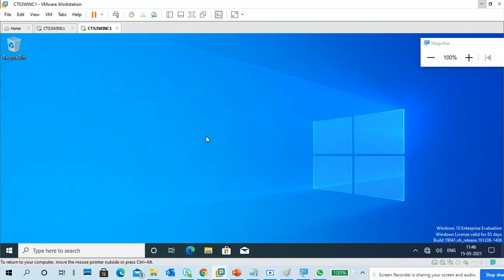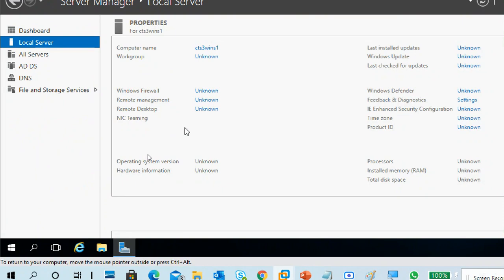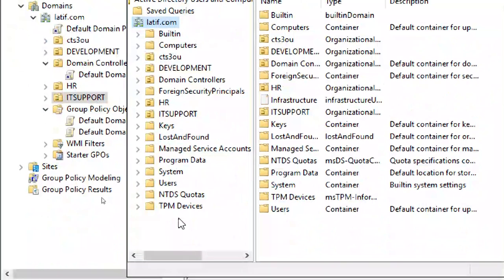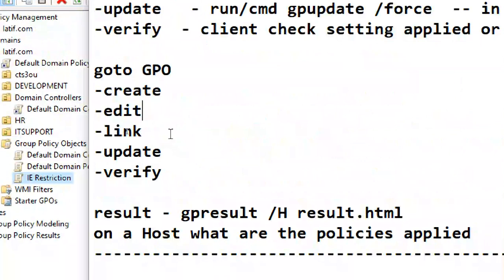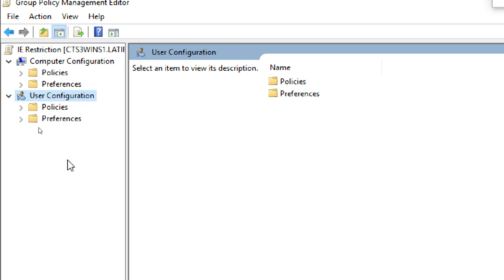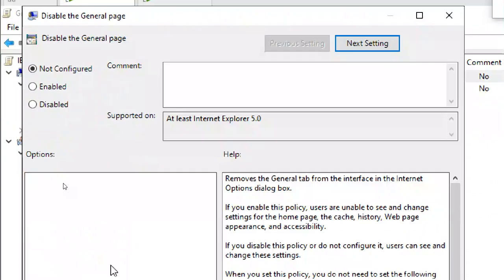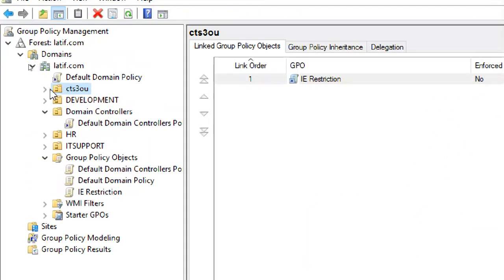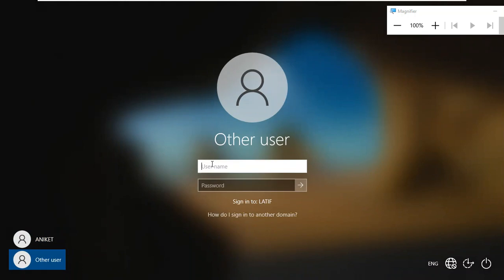Windows server2016 part9 Group Policy part2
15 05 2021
Disable general Page -IE Restriction